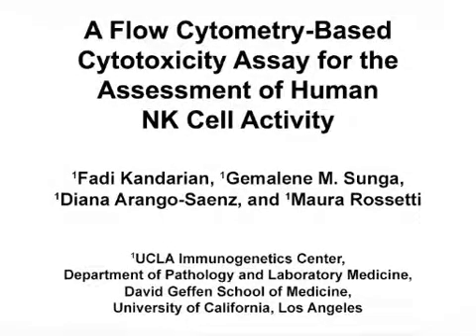Flow Cytometry-Based Cytotoxicity Assay to Assess NK Cell Activity | Protocol Preview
A Flow Cytometry-Based Cytotoxicity Assay for the Assessment of Human NK Cell Activity -  a 2 minute Preview of the Experimental Protocol

Fadi Kandarian, Gemalene M Sunga, Diana Arango-Saenz, Maura Rossetti
University of California, Los Angeles, UCLA Immunogenetics Center, Department of Pathology and Laboratory Medicine, David Geffen School of Medicine;

A flow cytometry-based method to quantitatively determine the cytotoxic activity of human natural killer cells is shown here.